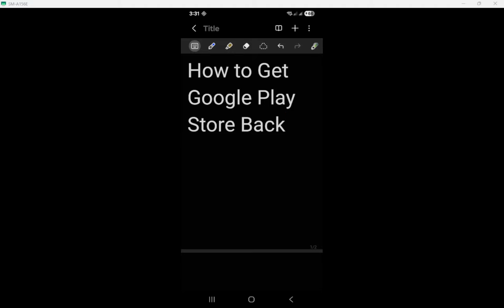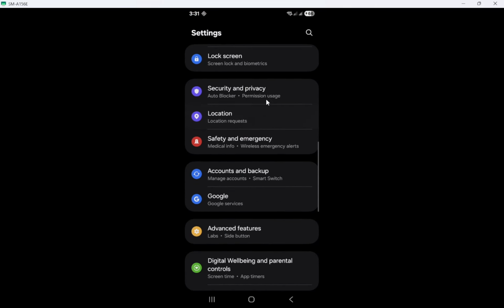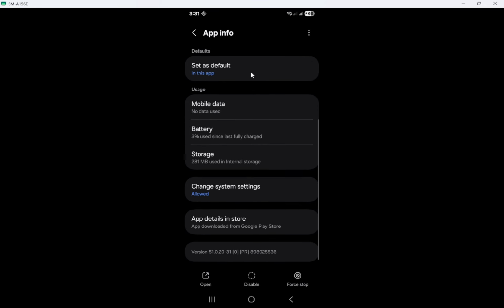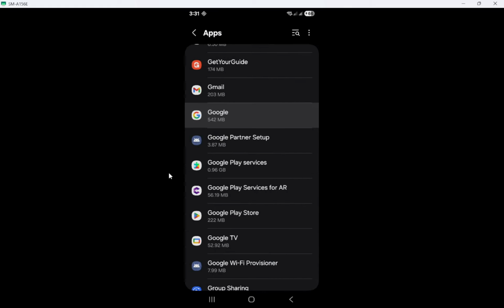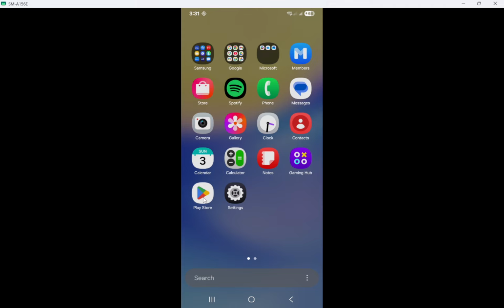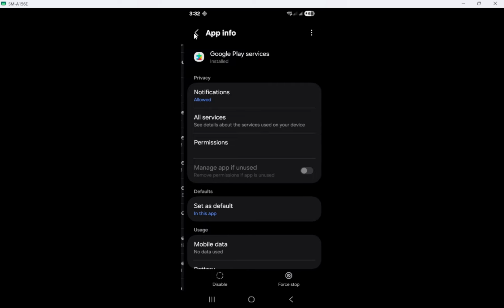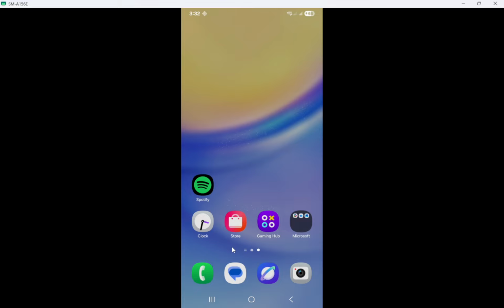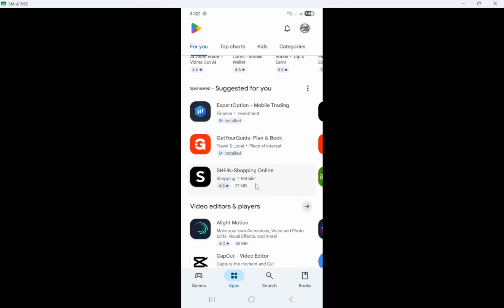How to Get Google Play Store Back [2026 Full Guide]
How to Get Google Play Store Back

In this video, we help you resolve the common issue where the Google Play Store is missing, uninstalled, or disabled on your device. This critical disruption completely blocks your ability to download applications, update existing software, or manage system-level digital assets safely.

By troubleshooting this marketplace absence, we verify foundational system parameters, evaluate core application status, and review underlying mobile environment configurations. Restoring this centralized distribution engine is vital for maintaining device security, stabilizing application infrastructure, and regaining seamless access to your entire software library.

Technical Specs:
Software: Google Play Store; Feature: Troubleshooting & Support.